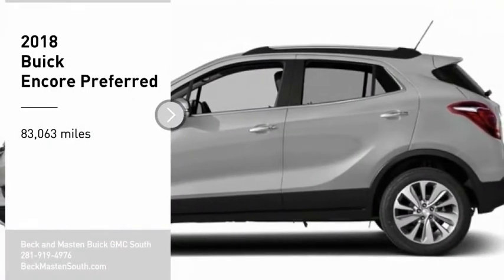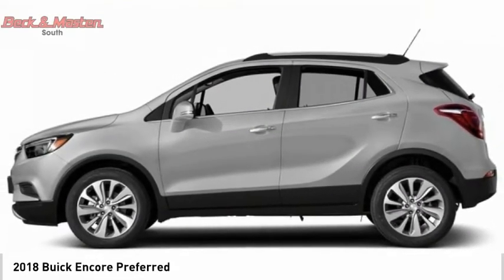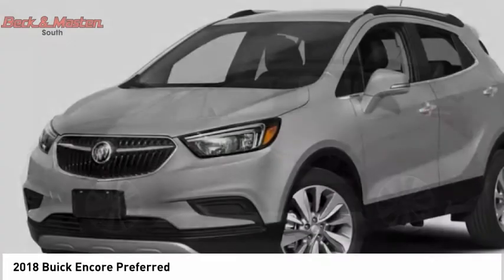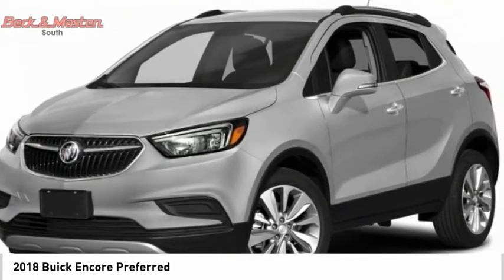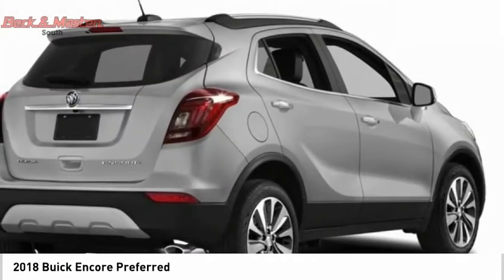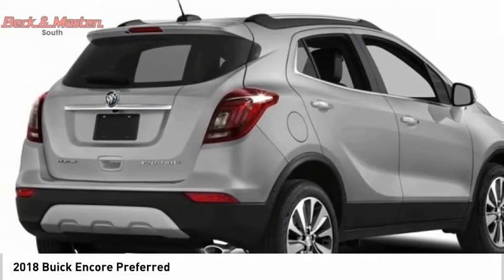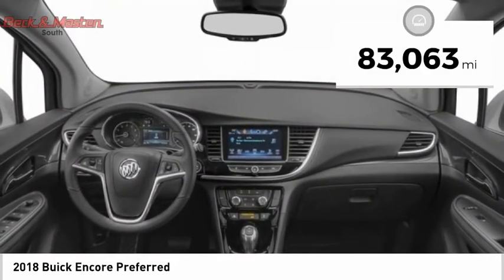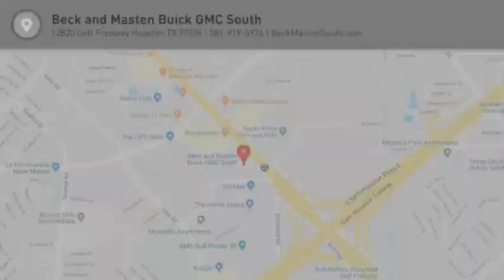2018 Buick Encore B124173A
2018 Buick Encore Preferred

This GREY 2018 Buick Encore Preferred might be just the crossover for you.  Drive away with an impeccable 5-star crash test rating and prepare yourself for any situation.  The exterior is a beautiful grey.  Call or visit to talk with one of our vehicle specialists today!